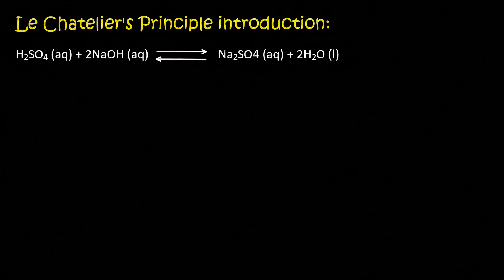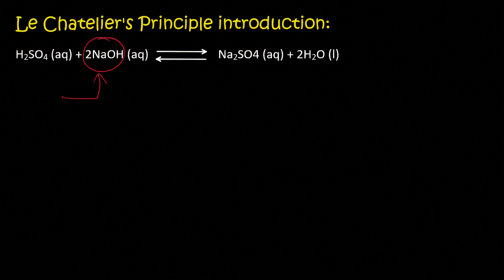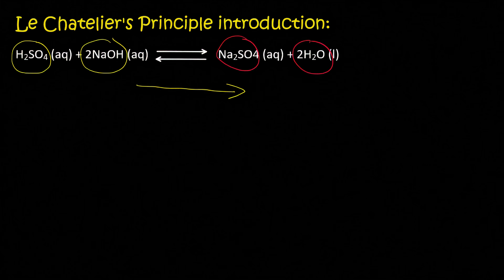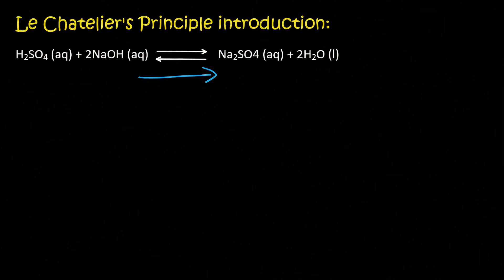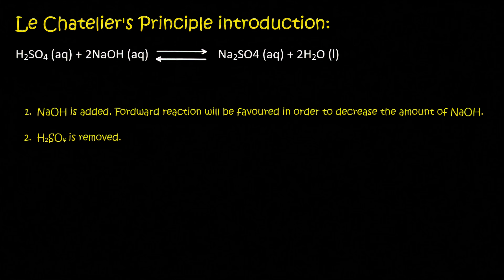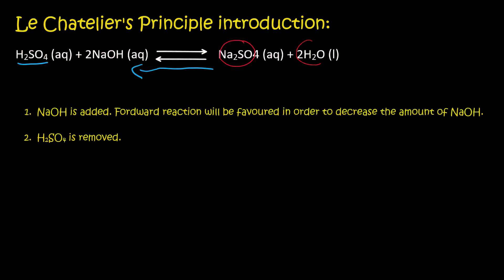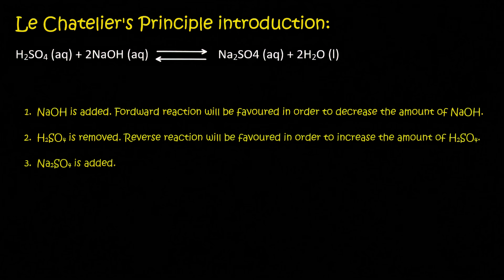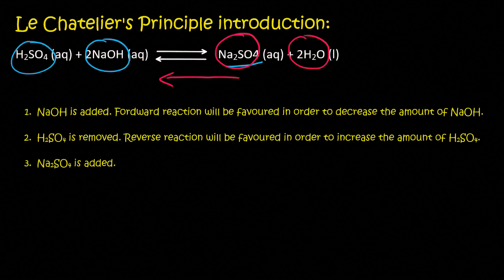Le Chatelier's Principle grade 12: Introduction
In this lesson we are introduced to Le Chatelier's Principle in grade 12 science.